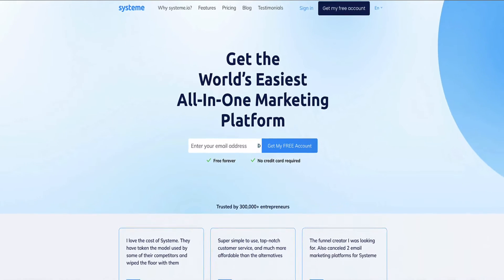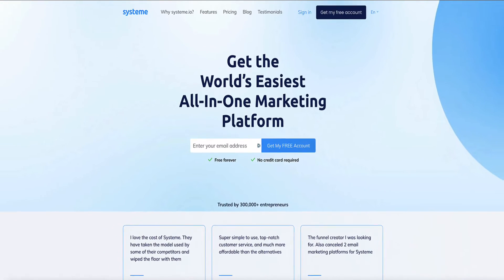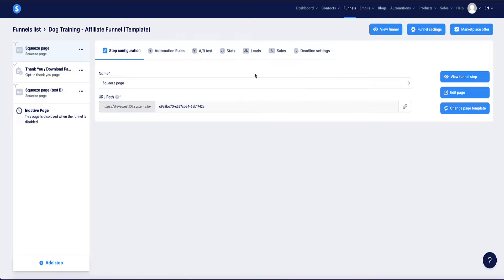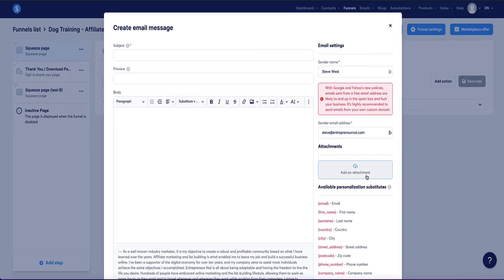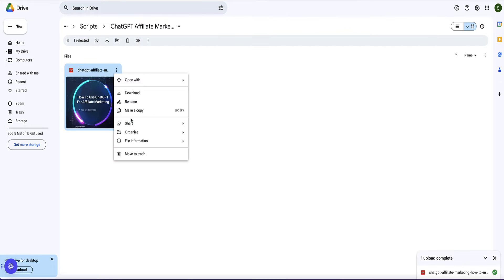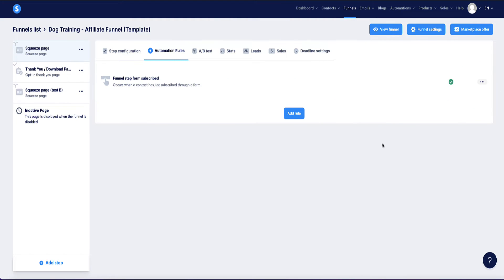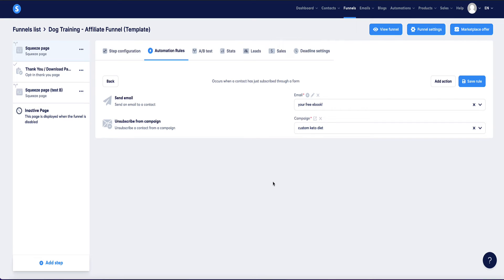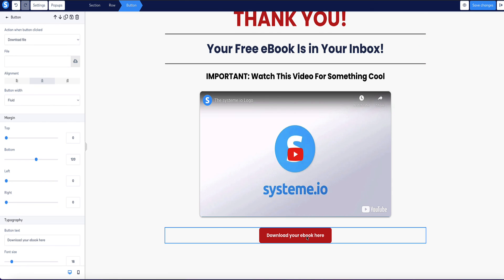How To Give Away a Free eBook On Systeme.io (Automatically Deliver Your Lead Magnet)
In this video I show you how to give away a free eBook on Systeme.io automatically to deliver your ebook.

You'll learn 3 effective ways to automatically deliver a free eBook once a new subscriber has opted into your email list on Systeme io. This detailed tutorial guides you through the process of setting up automatic eBook delivery, ensuring your new subscribers receive your lead magnet once they opt into your email list. This method also works with other types of lead magnets including checklists, cheatsheets, PDF reports, and audios.